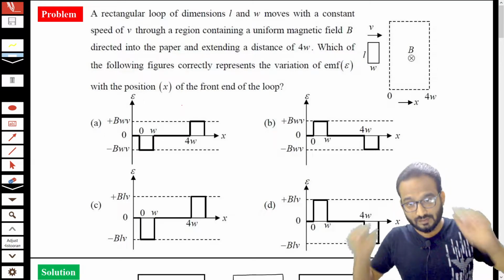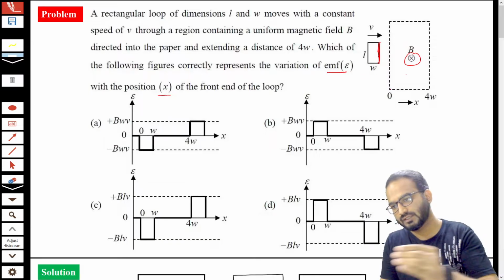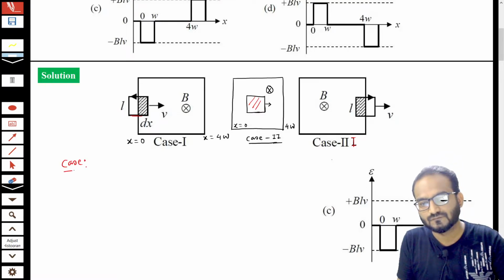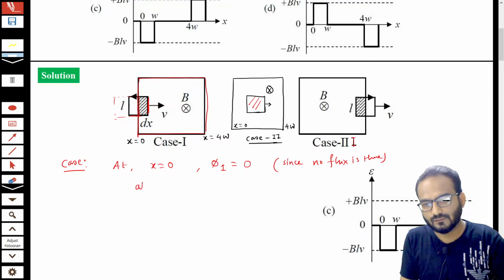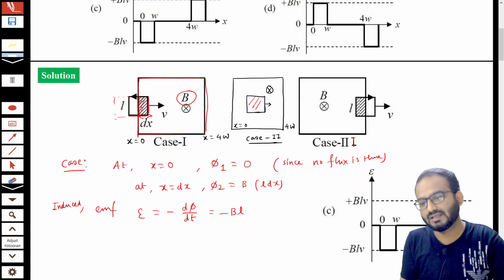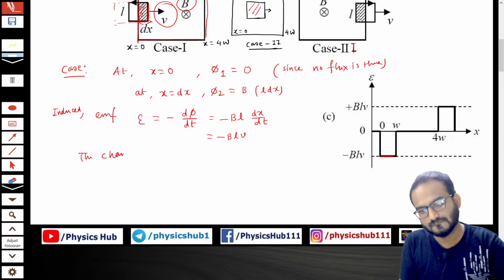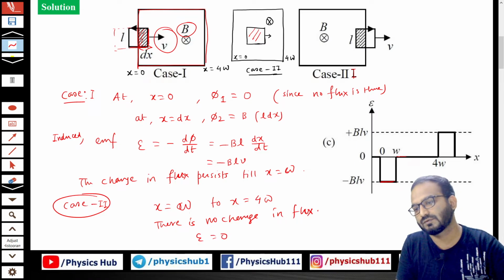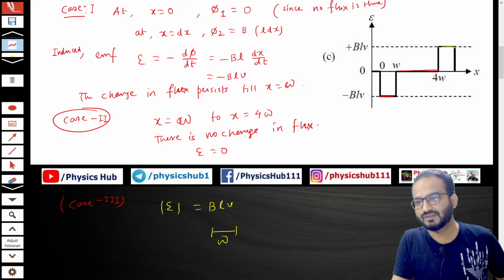Magnetic Flux and Induced EMF | Advanced Physics Problems Series | Physics Hub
Here, in this video, we have discussed a problem from magnetic flux and induced emf.

WhatsApp group ( Join this only if you are not joined to any other WhatsApp group of Physics Hub)
About Physics Hub:
My name is Sahin Sorifi, and I have done my B.Sc. and M.Sc. in Physics and have qualified CSIR-NET JRF, GATE, WBSET, and a few more exams in Physics. Currently, I am pursuing a Ph.D. in Physics in material science.

Physics Hub focuses on physics lectures for BSc and MSc students. Aspirants preparing for the CSIR-NET, IIT-JAM, GATE, JEST, TIFR, BARC, and other national level exams in Physics will find this channel extremely useful. For the students, we also post some motivational and inspirational videos here. Some job notifications on Physics are also uploaded here. One of the best features of our channel is 'Physics Hub Entertainment' which has been created to deliver some humorous and informative content on Physics. In one word, it's a very useful platform for a physics lover.

You may also find the following

csir net physical science syllabus 2022
csir net physical science unacademy
csir net physical science lectures
csir net physical science lecture unacademy
csir net physical science notes